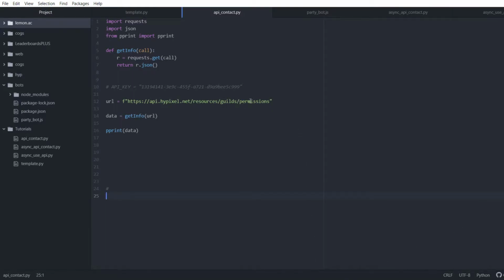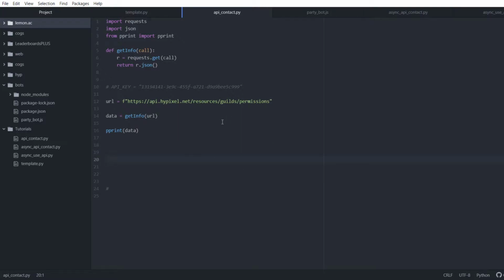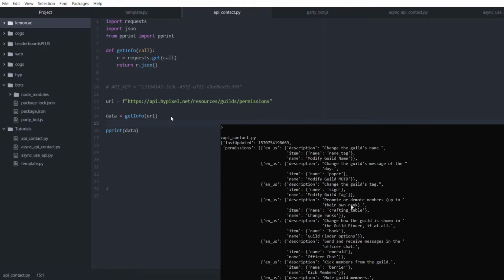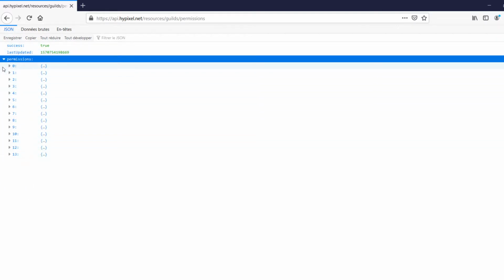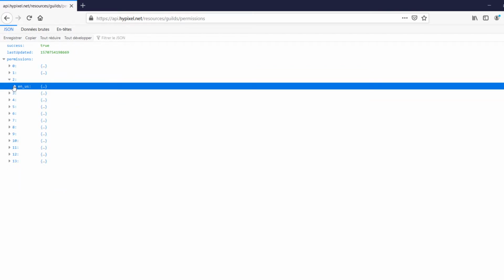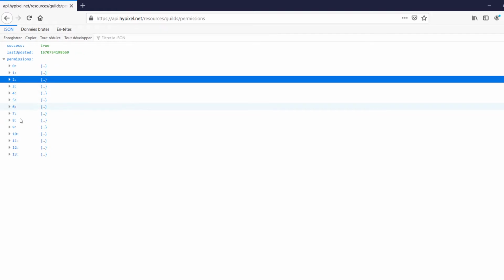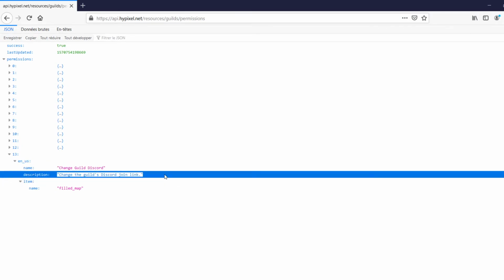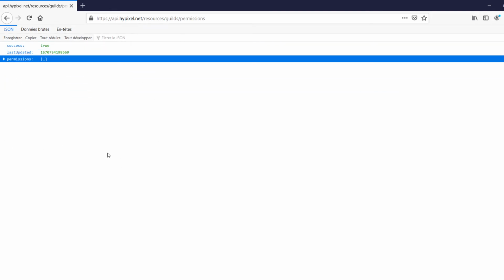Guild Permissions Endpoint | Hypixel API Tutorial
This video goes over the basics of the hypixel api resources/guild/achievements endpoint.

Timestamps:
0:00 Script Template
0:50 Key Endpoint changes
1:04 Example Response Format
1:15 Web Example
2:00 Permissions Breakdown
4:20 Outro